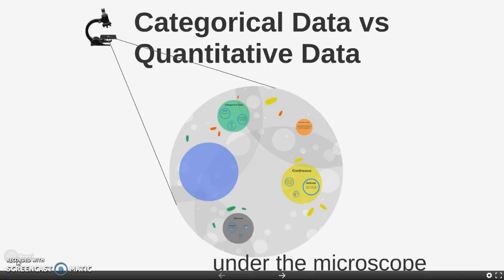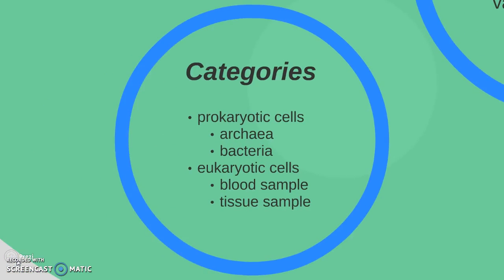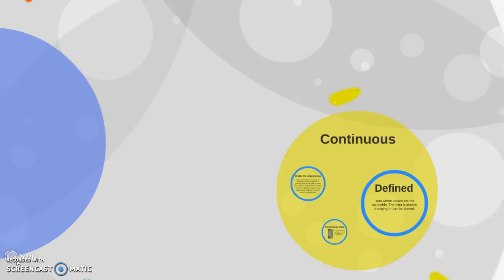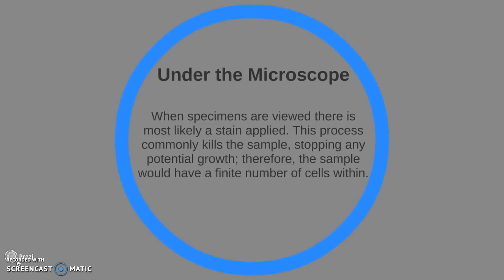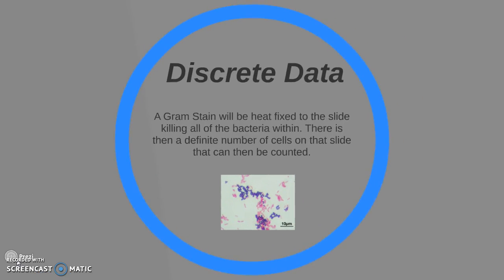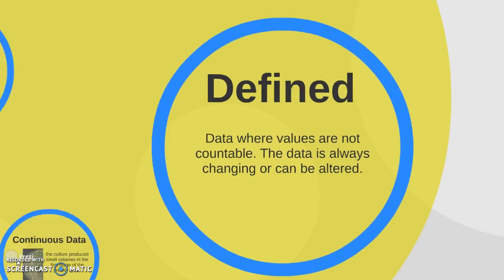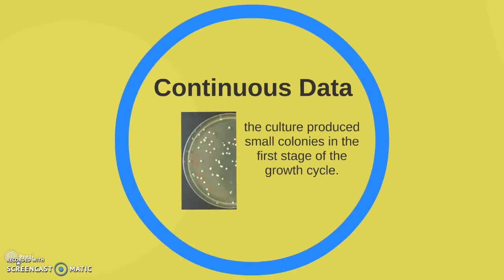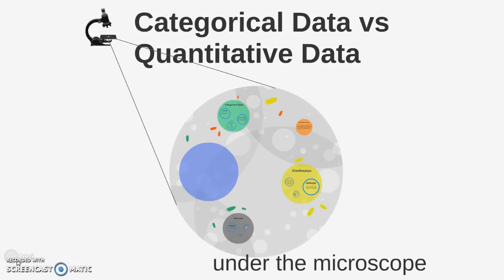Categorical Data vs Quantitative Data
this is so not Gucci